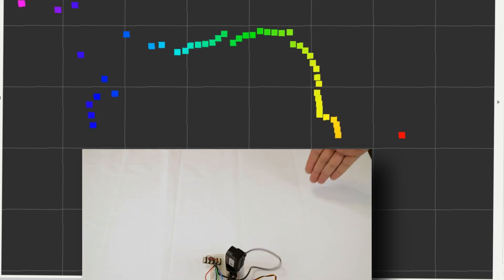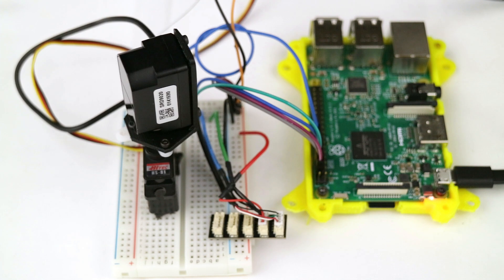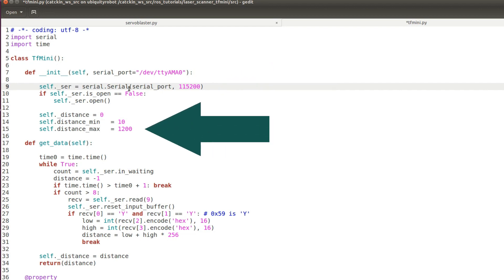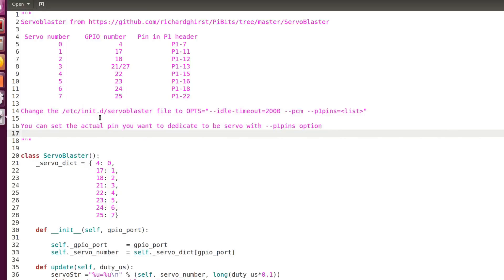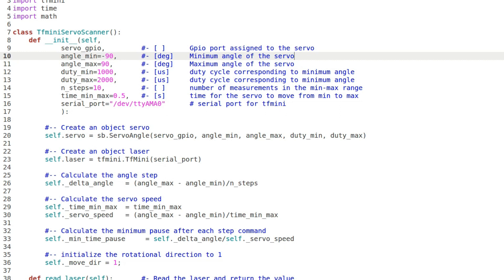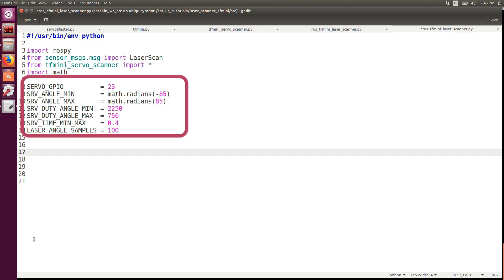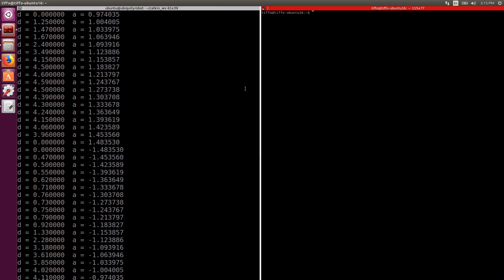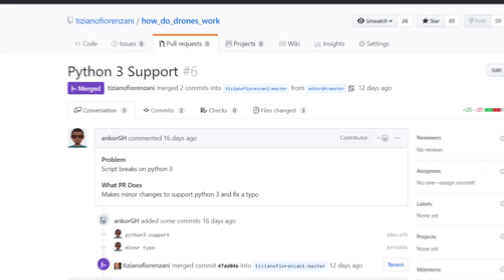DIY Laser Scanner with TfMini and Raspberry Pi | ROS Tutorial for beginners #7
where you can find this ROS series as a FREE course **

A Laser Scanner can be obtained by rotating a lidar, using a motor and encoder or a stepper motor. In this example we'll be using a simple RC servo. Once we have the scan information, it can be integrated in ROS using a LaserScan message and then visualized in Rviz

In this example we build a cheap laser scanner using a TfMini plus lidar, a servo and a Raspberry Pi. We develop a library for controlling the servo and one for reading the laser. Then we create a servo scanner library and a ROS node. Finally we visualize the scan in Rviz

NOTE [June 2019]: The TfMini Plus now works with UART and I2C

We will use Servoblaster for controlling the servo directly from the Raspberry Pi

MAIN VIDEO:
1:32 - How it works
3:00 - TfMini library
3:40 - Servoblaster
5:40 - Servo Scanner Library
7:03 - ROS Node
9:47 - Rviz

*** PARTS ***
Benewake TfMini Lidar
Benewake TfMini Plus Lidar
Raspberry Pi 3 B or B+
- Raspberry Pi 4 (4 GB RAM)
- Raspberry Pi 4 (2 GB RAM)
- Wide angle camera

i2c Splitter (Pixhawk style)